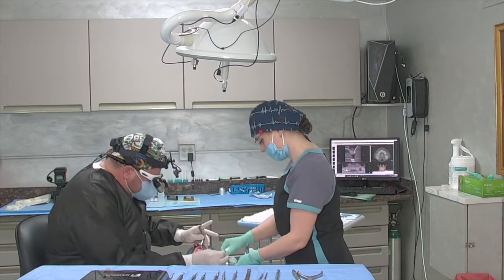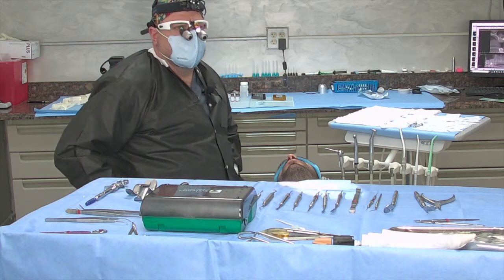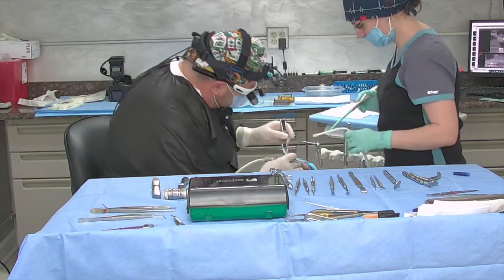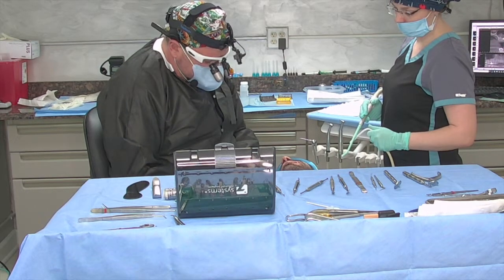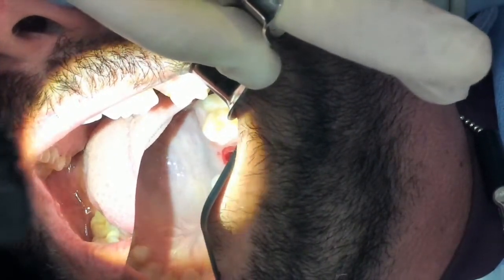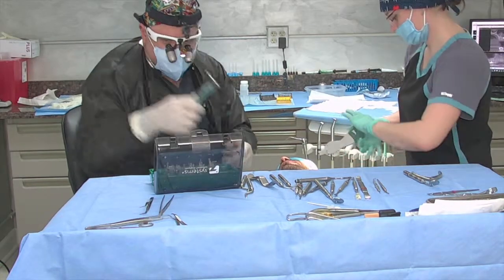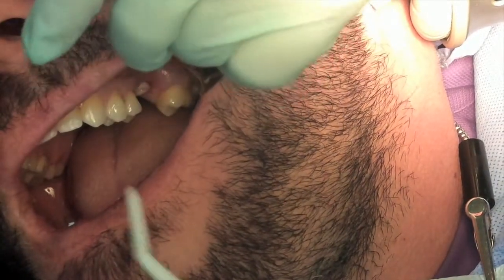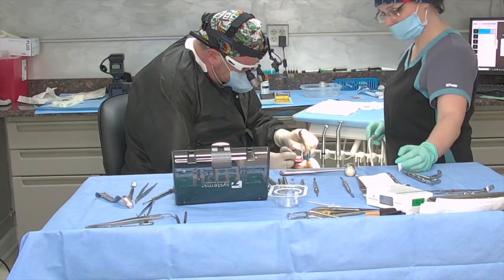Single Posterior Zirconia Dental implant by Dr. Paul Petrungaro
Dr. Paul Petrungaro of Start Smiling Chicago places a 2 piece zirconia implant by Z-Systems in the posterior.  The implant was placed flapless and under local anesthetic.